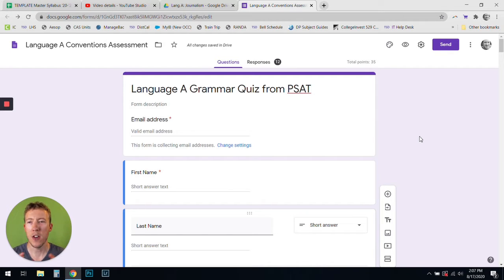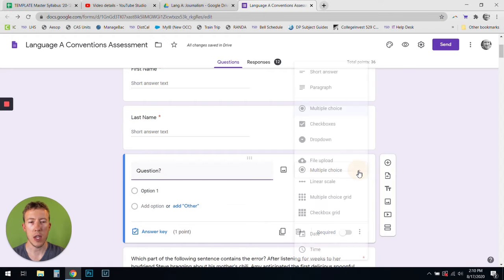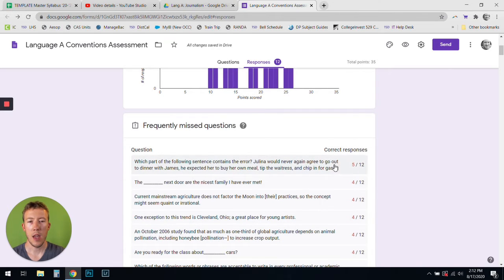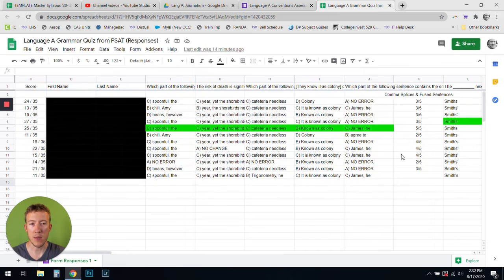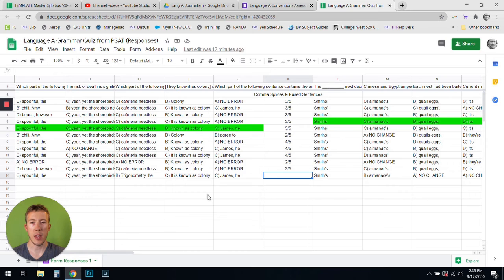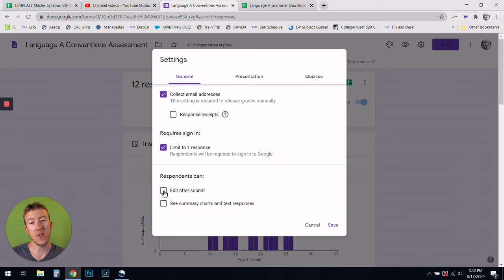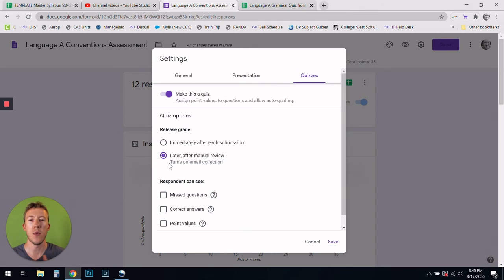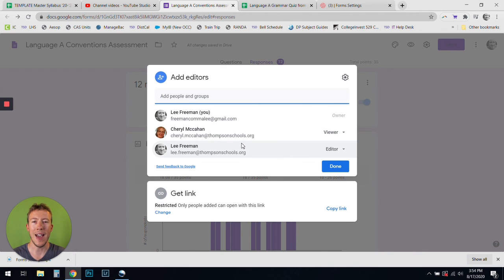How teachers can get the most out of Google Forms, especially when using them for assessments!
How to export and manipulate forms data, types of questions, sharing Forms, etc.!